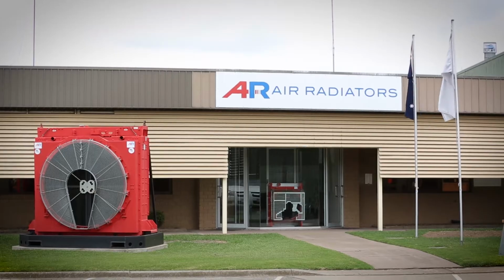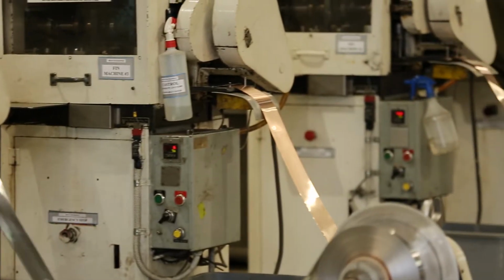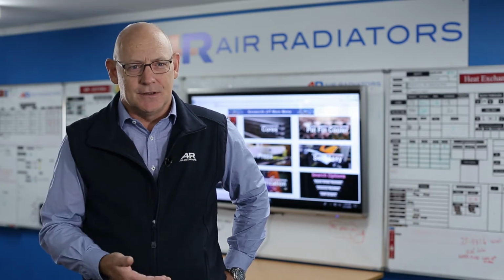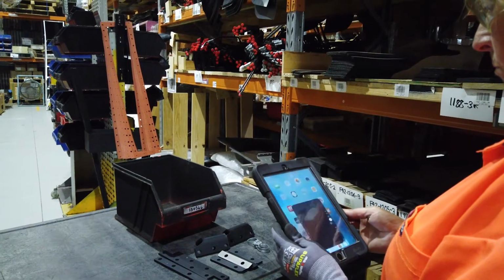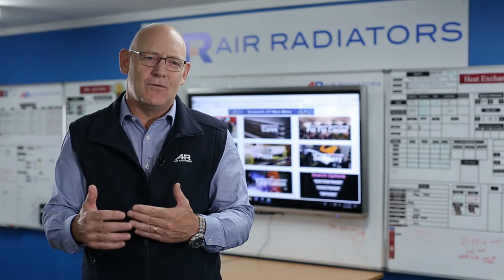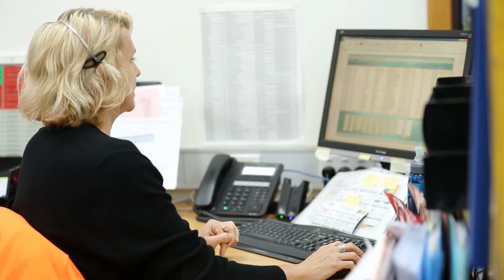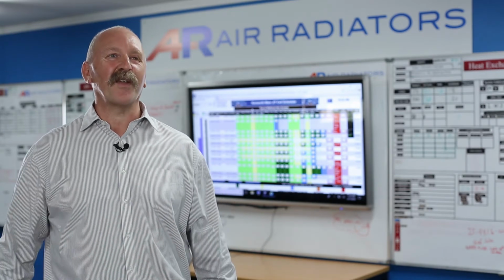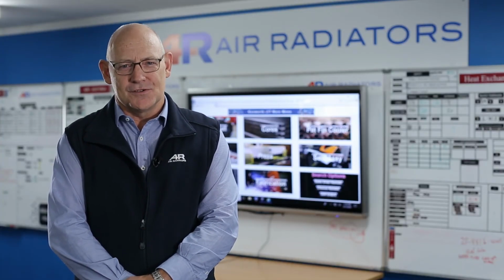Air Radiators | Manufacturing ERP & analytics | Pronto Software customer case study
Air Radiators is a successful engineering and manufacturing company that provides complete heat transfer and air movement solutions to transport, rail, power generation and mining markets.

The team at Air Radiators talk about how Pronto Xi and IBM Cognos have improved operational efficiencies, resulting in a great customer experience.